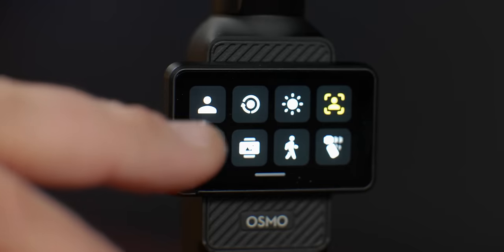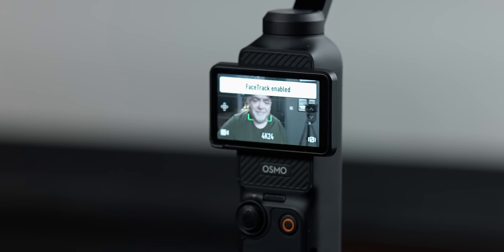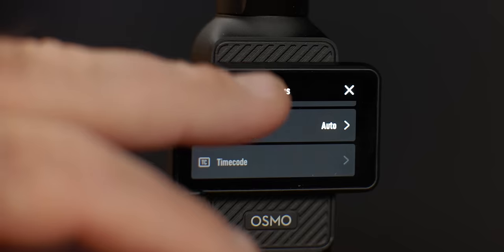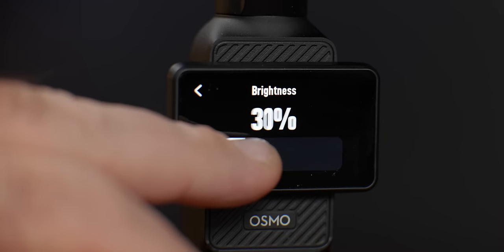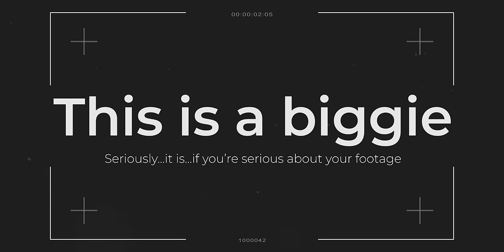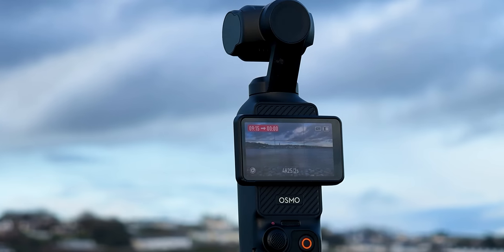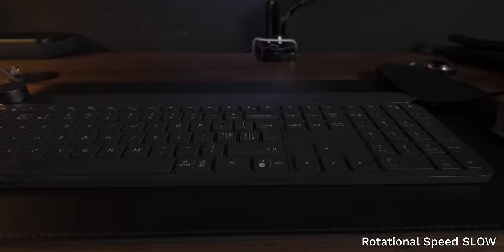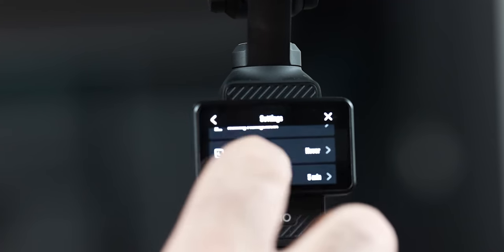STOP! Don’t Make These DJI Osmo Pocket 3 Mistakes!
DJI Osmo Pocket 3